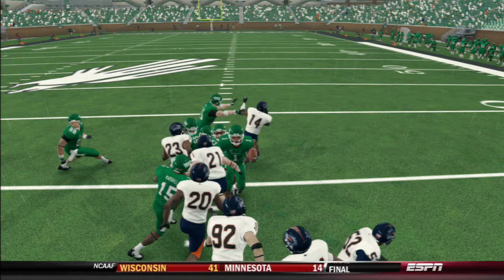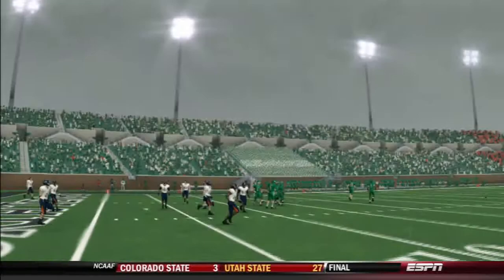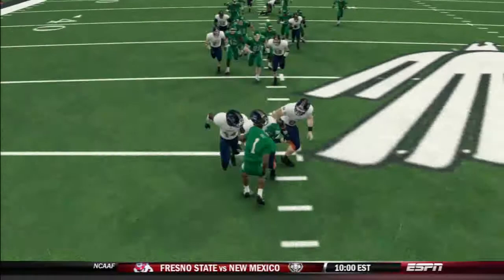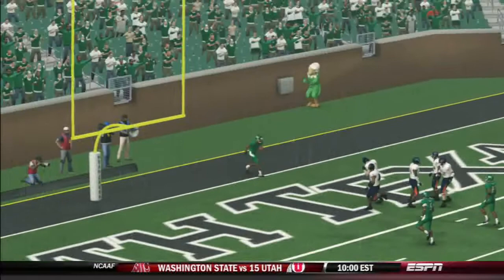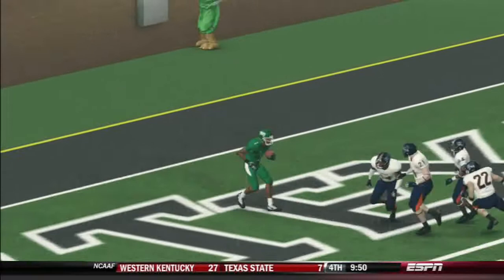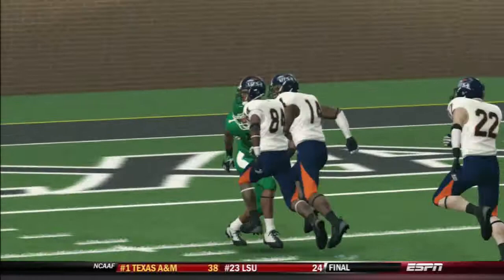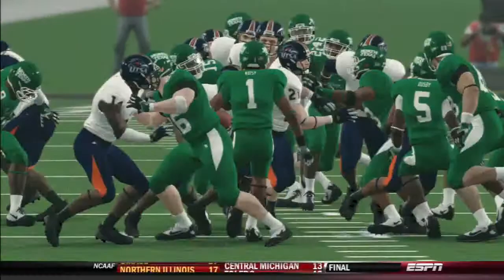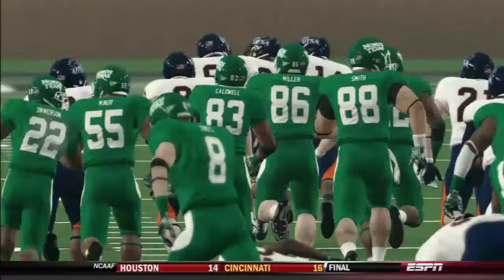NCAA Football 14- Moonwalk Kickoff Return for TD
Weirdest kickoff return TD I've ever seen in this game. Playing my UNT dynasty and Darvin Kidsy does this to UTSA...